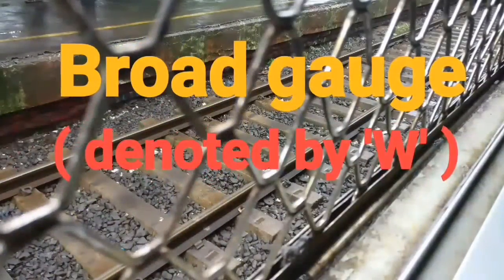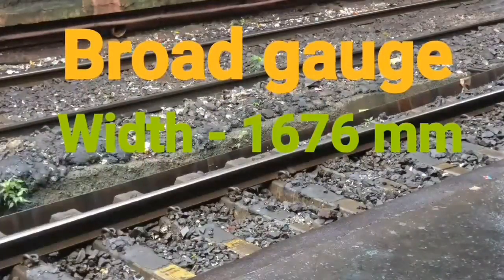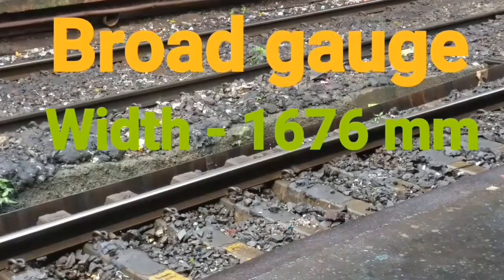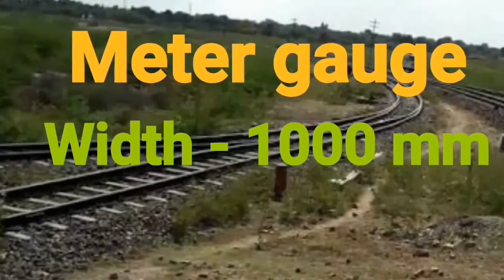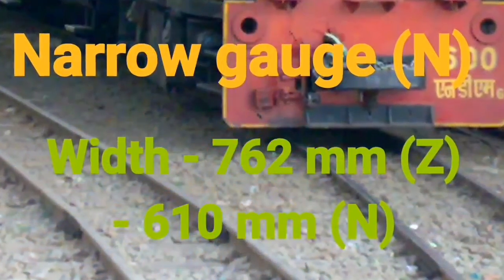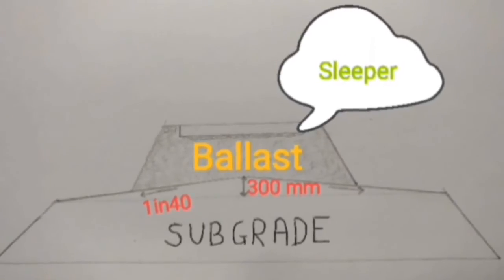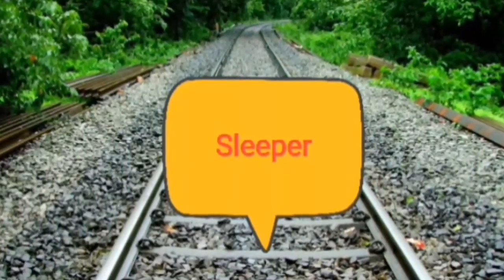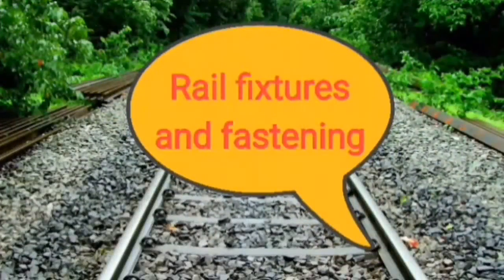Rail Tracking: About Types and structure of Indian Railway tracks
This video will give information on types and structure of railway tracks. Please see till the end. The train at the start was
22108 Latur Mumbai CSMT SF express.
this is my first video where in, I spoke myself to make it more interesting.

Hope you enjoy my work.